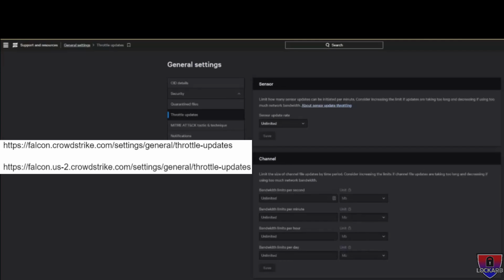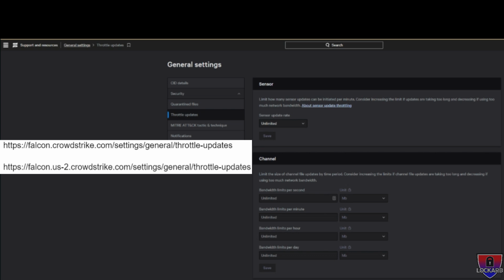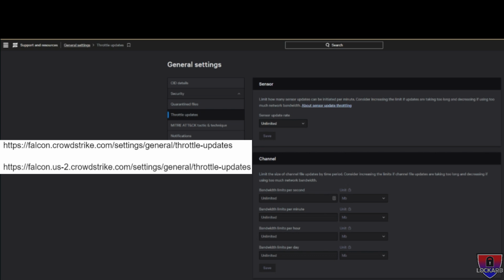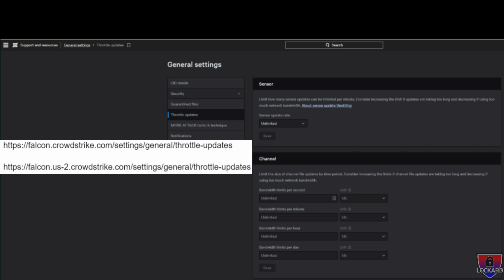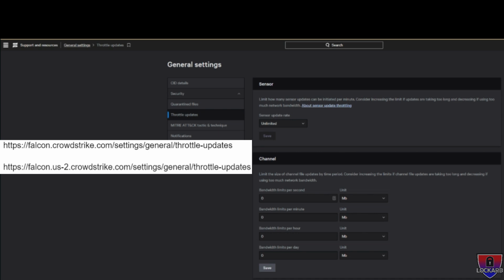How to Block CrowdStrike Channel File Updates: Step-by-Step Guide | Prevent Future Outages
In this video, I demonstrate how to block CrowdStrike Channel File updates, which were responsible for the recent major outages worldwide. While there is a common misconception that you cannot control these updates, CrowdStrike does provide the ability under general settings to throttle updates. CrowdStrike support advises against this since updates provide mission-critical functionality to the CrowdStrike Falcon Sensor Agent. However, given the recent massive tech outage due to these updates, it's worth knowing how you can control them moving forward.

### Steps to Block CrowdStrike Channel File Updates:

1. Log in to the CrowdStrike Falcon console.
2. Navigate to the "General Settings" section.
3. Locate the "Throttle Updates" option.
4. Adjust the settings to control the frequency of updates.

### Important Notes:
- There is no way to support an N-1 or N-2 rollout; manual adjustments are required to allow updates.
- Blocking updates can prevent critical updates from reaching your sensors, which could pose risks.
- It's essential to weigh the risks and benefits before making these changes.
- This video aims to provide a temporary solution until CrowdStrike offers better controls over updates.

**For more information and guidance, visit the CrowdStrike support page: [CrowdStrike Falcon Content Update Remediation and Guidance Hub]